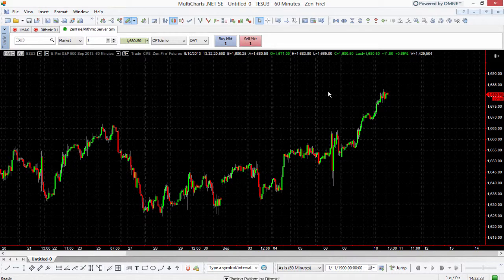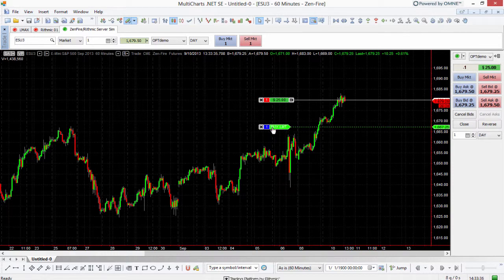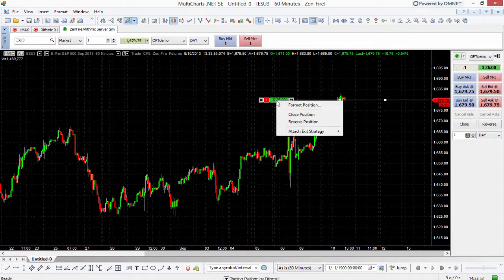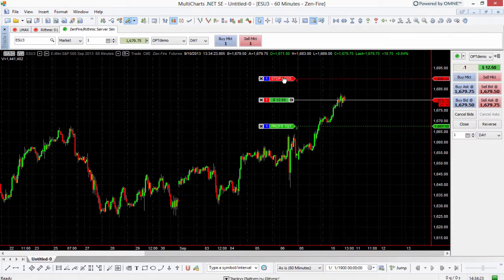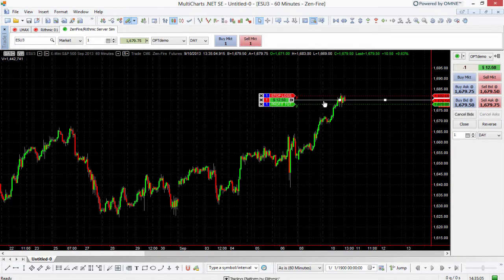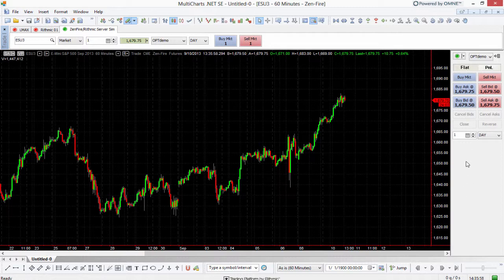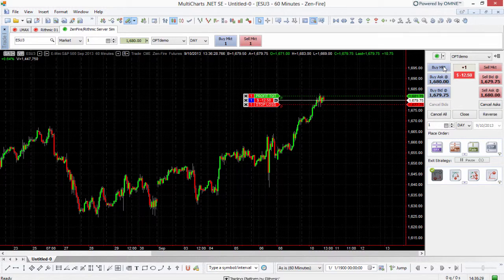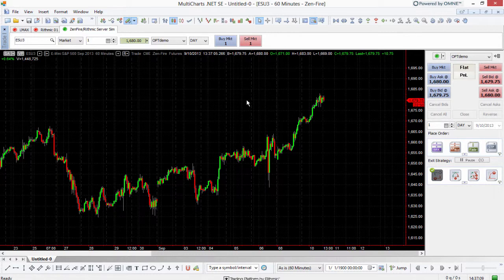MultiCharts .NET SE - Attaching Exit Strategies to Pre-Existing Positions